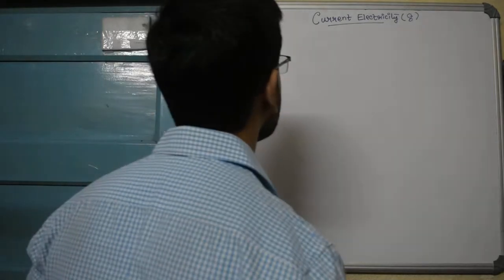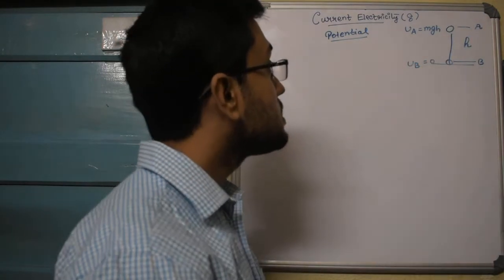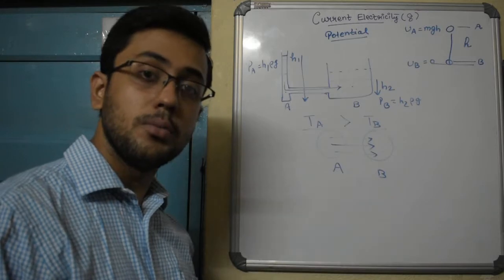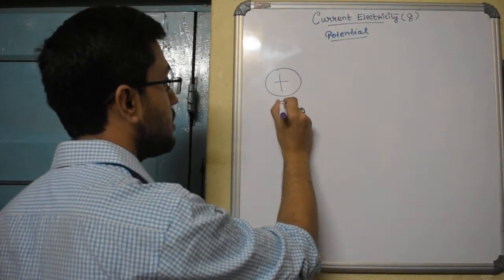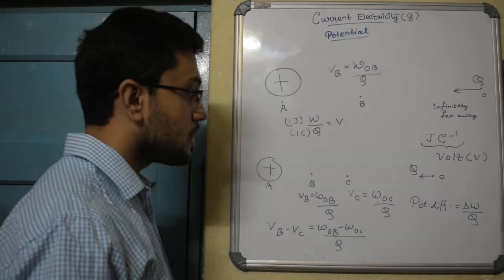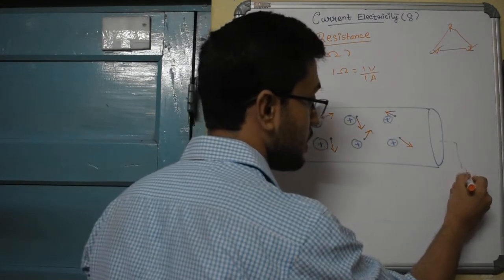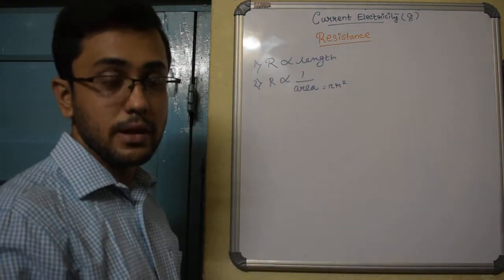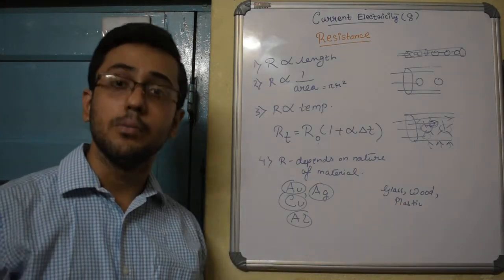Current Electricity - ICSE Physics - Part 1